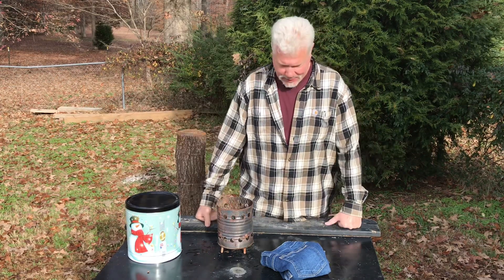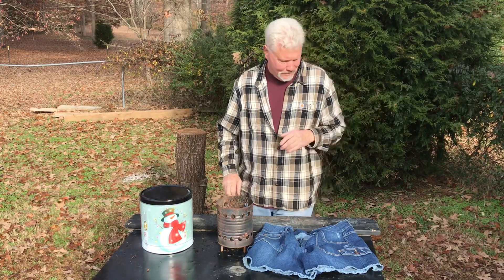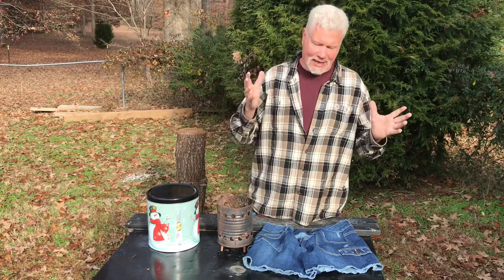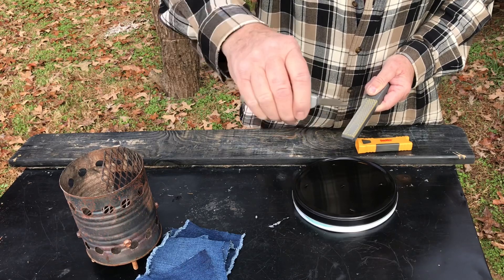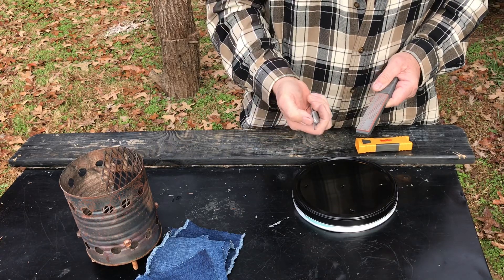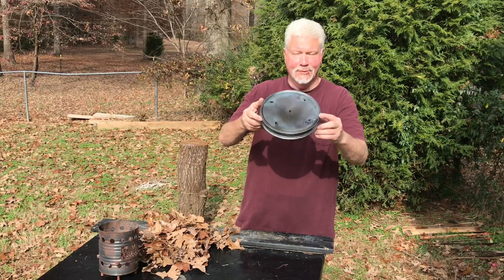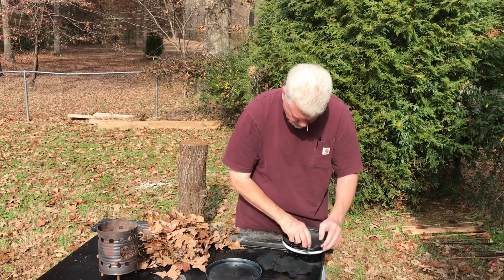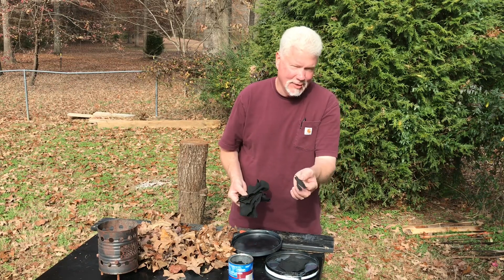Bulk Charring Denim In A Modified Popcorn Tin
The first time I tried this bulk charring experiment, I charred an entire t-shirt (LINK below). It did well right out of the char tin with flint and steel ignition, but it took a very long time to char. On this bulk charring experiment, I wanted to solve those problems by making a much smaller char tin, charring only select pieces of the denim, and using a much hotter fire than the previous little propane stove.
   Well, it worked. It charred the denim quickly and thoroughly, but about 1/3 of the char cloth came out brittle. Brittle char cloth will work, but it's not ideal because it's so slow to ignite with flint and steel. It's works just fine of course for solar and ferro rod.
   Come watch me slice up some denim, turn a full sized popcorn tin into a 1" deep char tin, build a fire... on the ground this time, and try out our 7 pieces of 6" squares of char cloth.